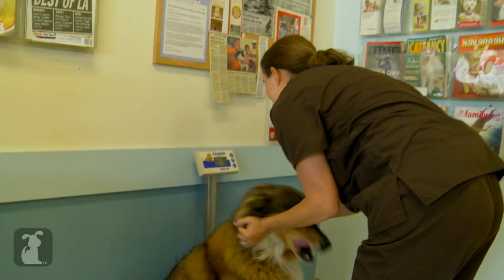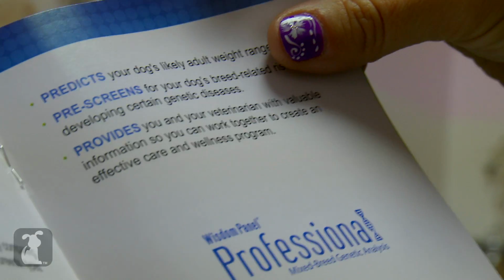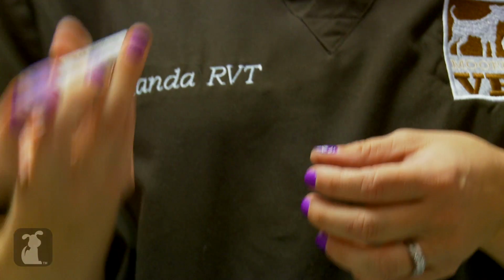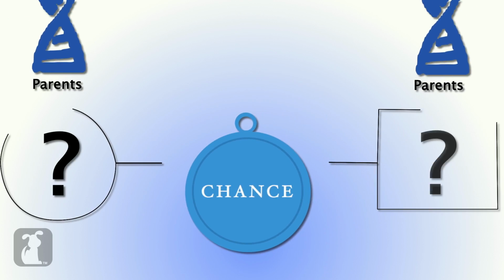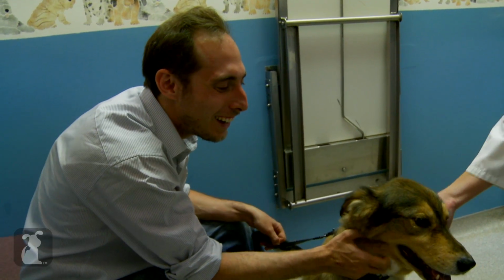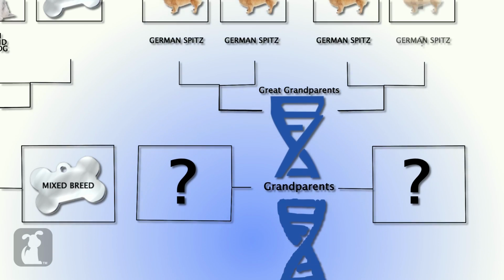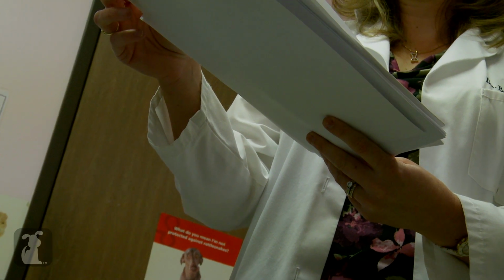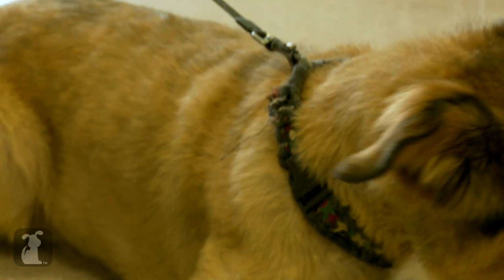CHANCE GETS A DOGGIE DNA TEST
I finally find the answer to the question of what breed is my dog Chance.
Google+: gplus.to/thepetcollective

Chance has slowly made his way into a large number of videos on the Pet Collective. As his fan base grows, more and more people have asked "what kind of dig is he?" and since Chance was a stray dog when i found him, I've never known. In this story, we learn about Doggie DNA tests as I take chance to finally get his exam.